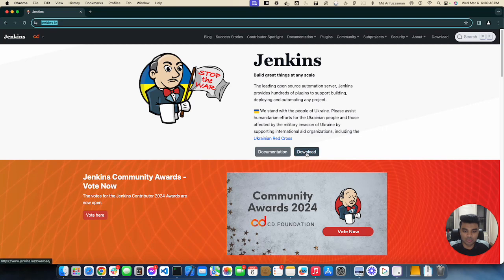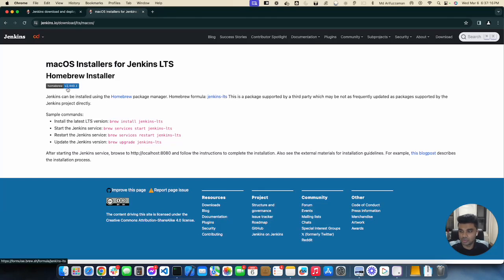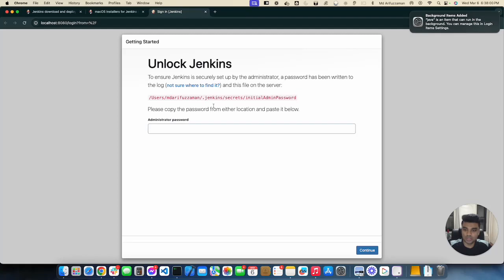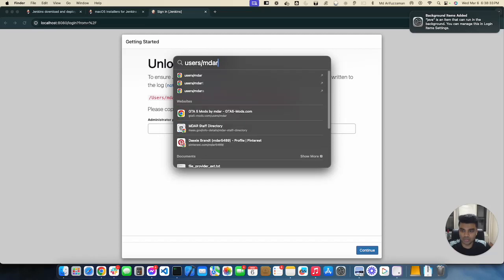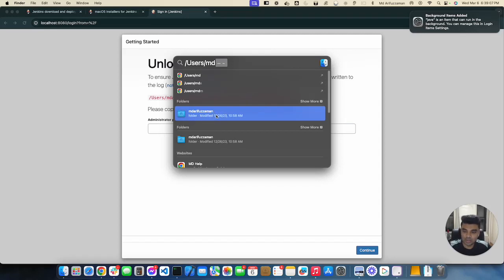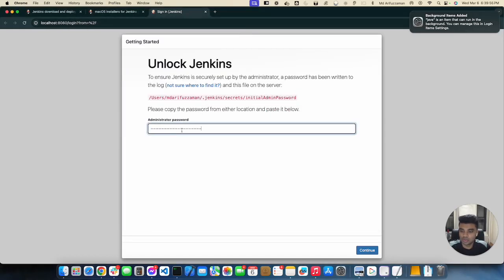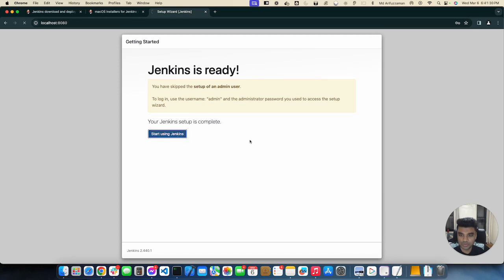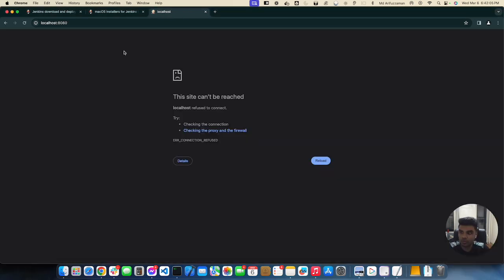Installing and Removing Jenkins on Mac OS | Jenkins Setup Tutorial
Learn how to install Jenkins on Mac OS from scratch and troubleshoot any file-related issues with this step-by-step tutorial. We'll guide you through the installation process using Homebrew, configure Jenkins, and demonstrate how to access it via your web browser. Additionally, we'll show you how to uninstall Jenkins completely and remove all associated data, ensuring a clean slate for reinstallation if needed. Follow along with clear instructions and commands provided in the video transcript.

If you want to completely remove Jenkins installed via Homebrew (brew install jenkins-lts) and start fresh, you can follow these steps:

# Jenkins Installation and Removal Guide

This guide provides step-by-step instructions on how to install Jenkins on macOS using Homebrew and how to remove it in case you encounter issues with the installation or configuration.

## Installation

1. **Install Homebrew:**
If you haven't already installed Homebrew, you can do so by following the instructions on the [Homebrew website]

2. **Install Jenkins:**
   Once Homebrew is installed, you can install Jenkins by running the following command in your terminal:

   ```bash
   brew install jenkins-lts

3. **Start Jenkins:**
   After Jenkins is installed, you can start the service by running:

   ```bash
   brew services start jenkins-lts

4. **Access Jenkins:**
Once the service is started, you can access Jenkins by opening a web browser and navigating

## Removal

1. **Stop Jenkins Service:**
   Stop the Jenkins service if it's running by running the following command:

   ```bash
   brew services stop jenkins-lts

2. **Uninstall Jenkins:**
   Use Homebrew to uninstall Jenkins:

   ```bash
   brew uninstall jenkins-lts

3. **Remove Jenkins Configuration and Data:**
   Remove any Jenkins configuration or data files that may still exist. These are typically located in `/usr/local/var/jenkins`. You can remove them using:

   ```bash
   sudo rm -rf /usr/local/var/jenkins

4. **Remove Jenkins User and Group (Optional):**
   If you want to remove the Jenkins user and group created during installation, you can do so using the following commands:

   ```bash
   sudo dscl . -delete /Users/jenkins
   sudo dscl . -delete /Groups/jenkins

5. **Verify Removal:**
   Double-check to ensure that all Jenkins-related files and configurations are removed.

## Conclusion

By following these instructions, you can install Jenkins on your macOS system and set it up for your continuous integration and continuous delivery needs. If you encounter any issues, feel free to refer back to this guide for troubleshooting steps.